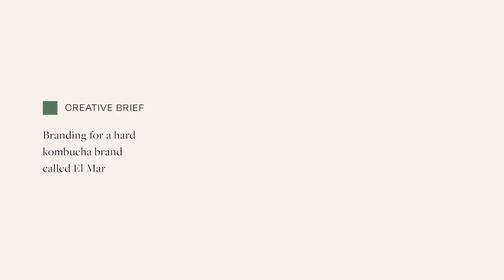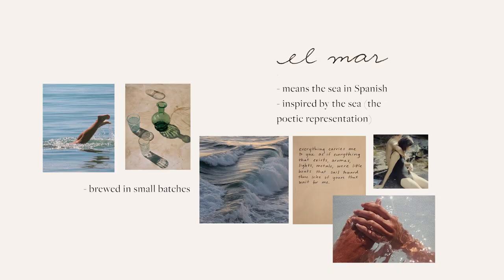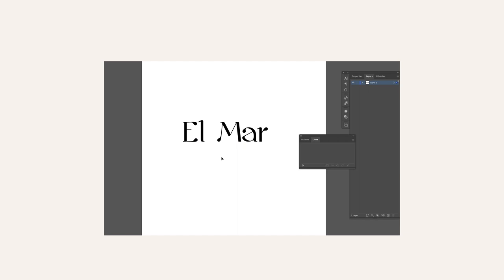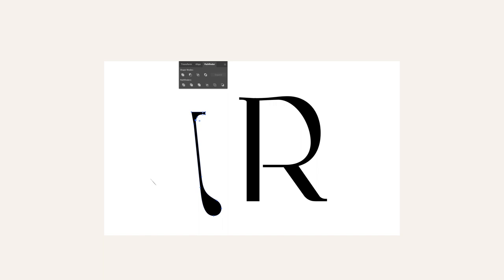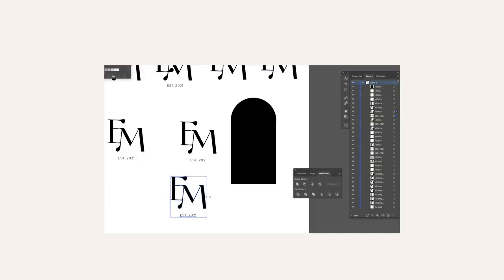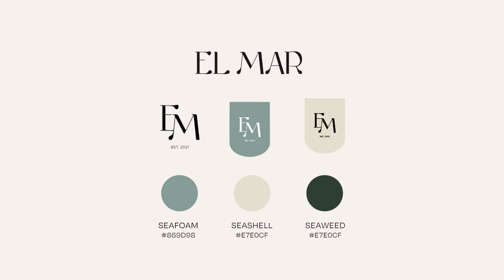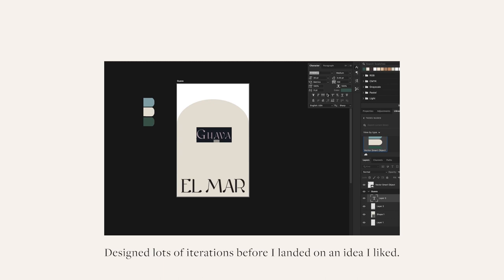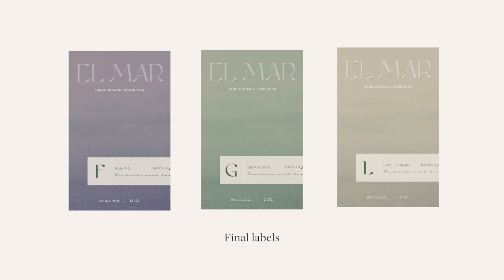Design with Me: Kombucha Branding + Packaging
Woot woot! More design with me! This took me 6+ hours to film haha. Hope you enjoy the video!

VIDEO DETAILS
✰ Daily (Prod. by Lukrembo)

LINKS*
✰Wearing all Mejuri jewelry!

ABOUT RIEN
Hello hello! I'm Rien (ree-yen), a 23-year-old graphic designer. I share design, fashion, and lifestyle videos hoping to be a friend to fellow 20-somethings while we navigate the world, be proud of who we are, and live creatively. I spend my free time reading books, taking photos, and being overdressed.